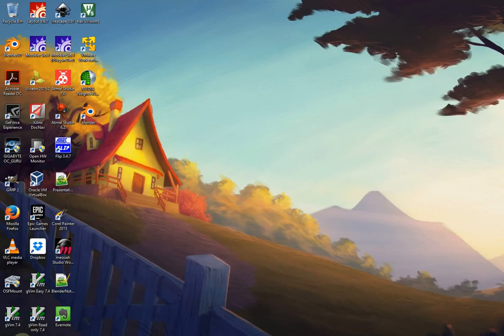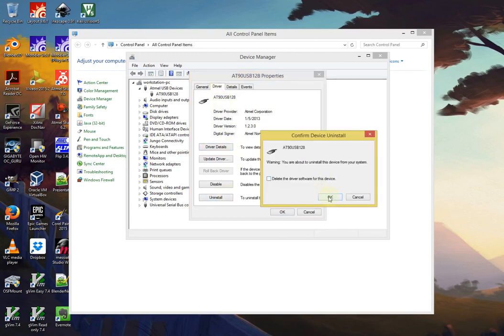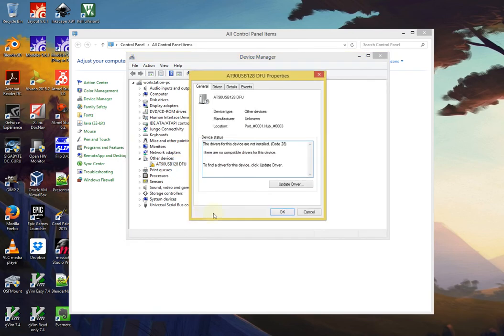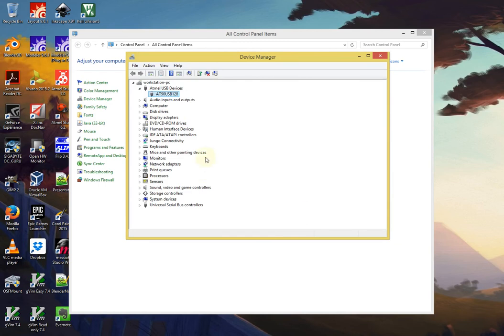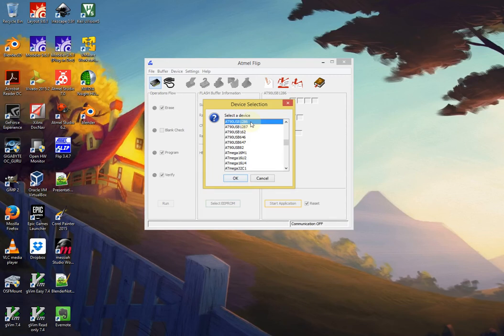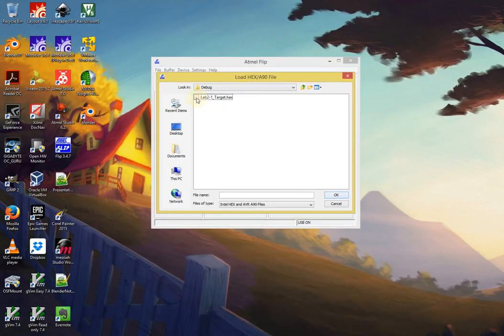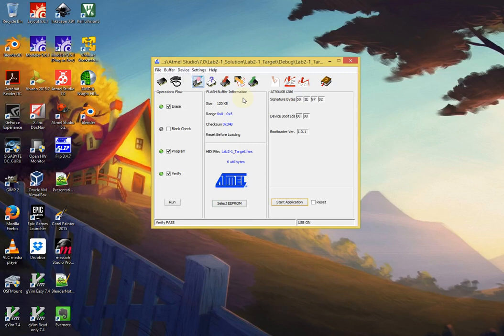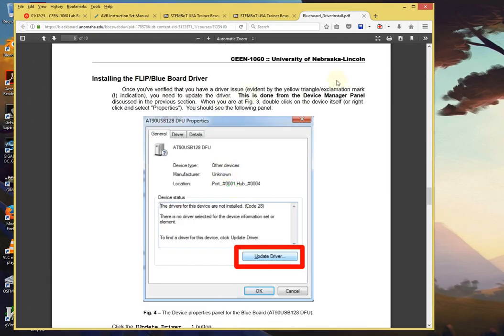Supplemental: Blueboard/FLIP Utility Driver Install Procedure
This video in the series created by Teaching Assistant Ph.D. student specifically for CEEN-1060 (Microcontroller Applications), shows _these_ students about how to use the FLIP Utility, which is an application for uploading programs (as HEX files) to the AT90USB1286 Trainer (aka Blueboard).  In addition, it shows our students how to install drivers for our PC systems which tend to reset in a fresh state, requiring drivers to be installed during each laboratory exercise before they can hook up the trainer via USB.

While the video might be useful in some respects to the general public, please note the video provides information that is specific to this course.

Students wishing to contact the author may do so directly.

Those wishing to learn about the University of Nebraska-Lincoln's Engineering program, please

Last Edited: Aug. 17, 2017, 2:58 PM CST.